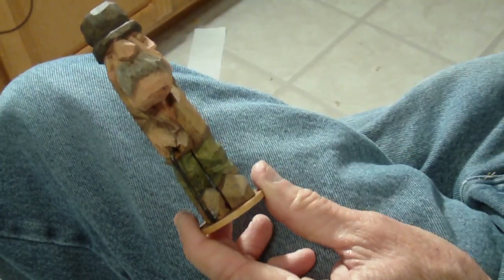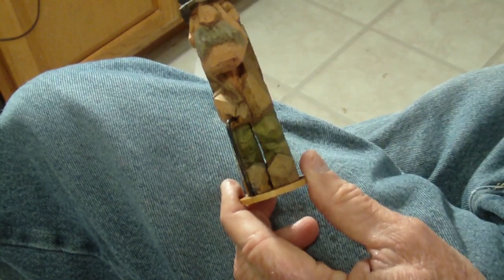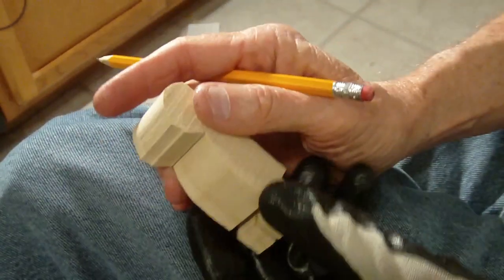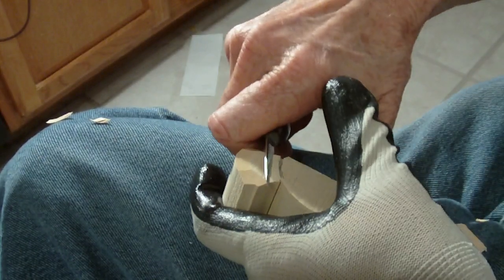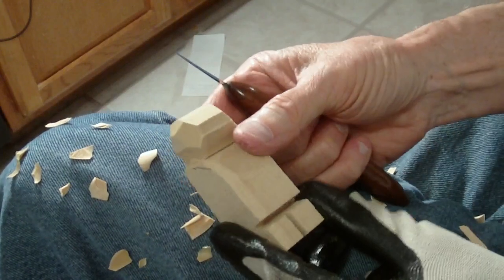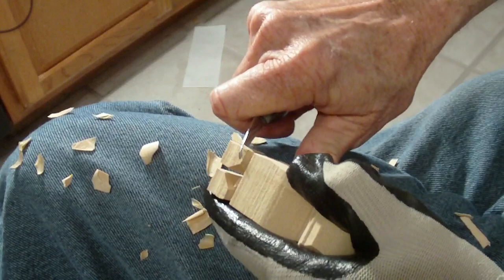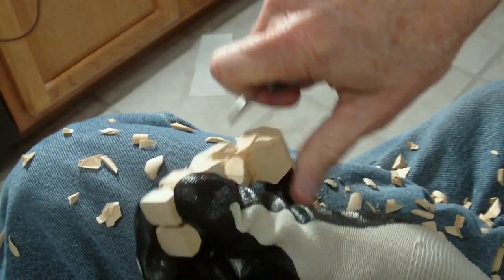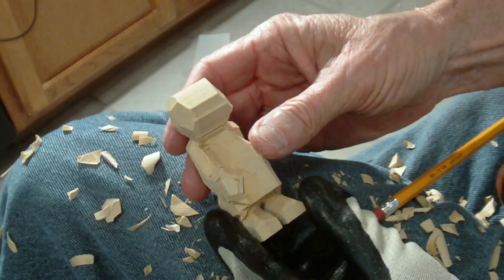Carving The Old Man With The Cane Part 1